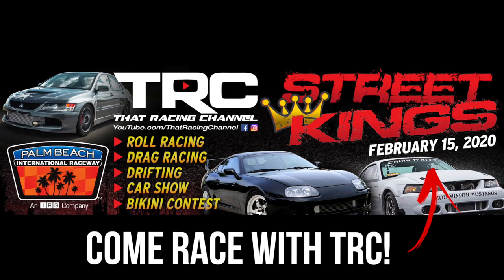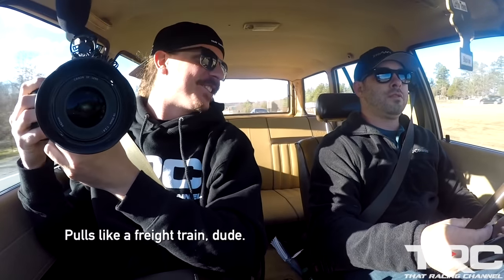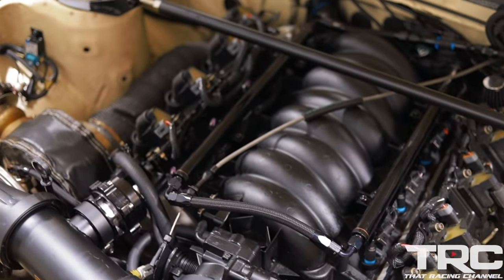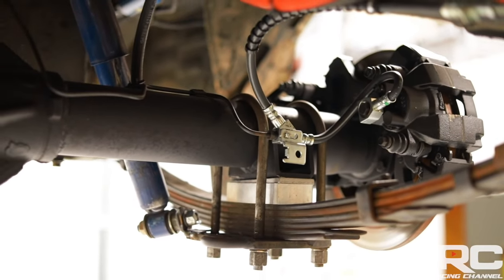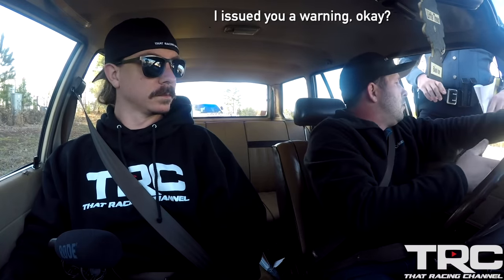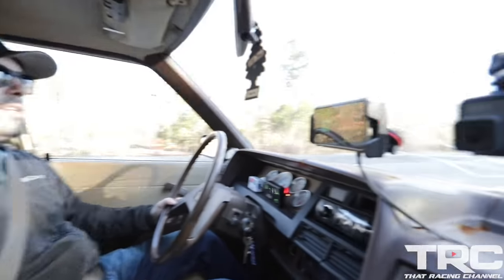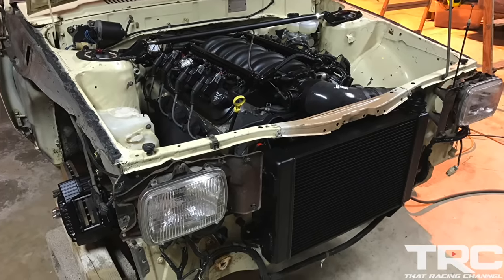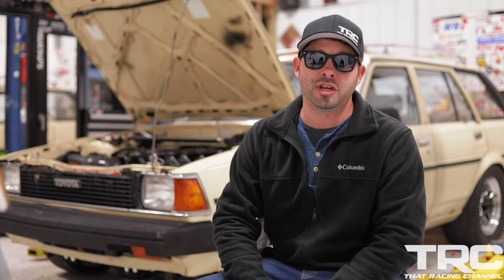800HP Sleeper Station Wagon Encounters Police (Best Excuse Ever) - Barn Find For $100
On this episode we feature Nick and his 800HP(700+whp)1983 Toyota Corolla Station Wagon. He found the car in someones yard and offered the owner its worth in scrap weight, $100 in cash! From there he found a 1998 Camaro on craigslist with a 6.0/T56 swap for $2000, he kept the trans and engine but was able to sell everything else from the Camaro leaving him at a total $100 investment for the engine/trans. Nick did all of the fabrication and work for the build/turbo kit himself to turn it into the beast it is today. Enjoy the video!